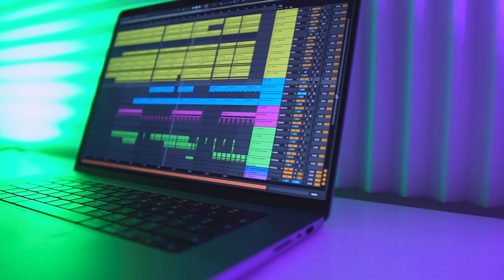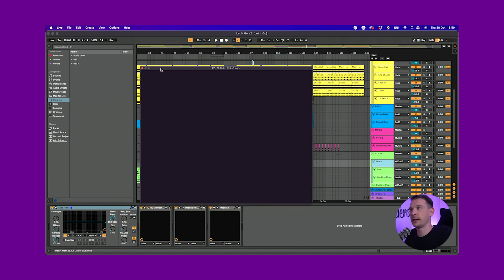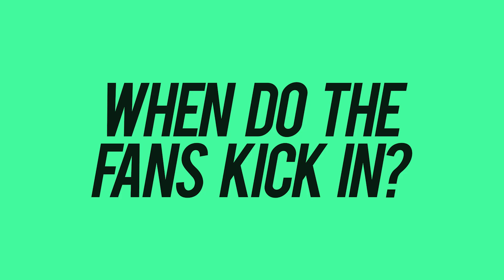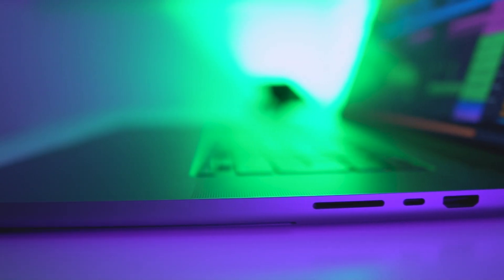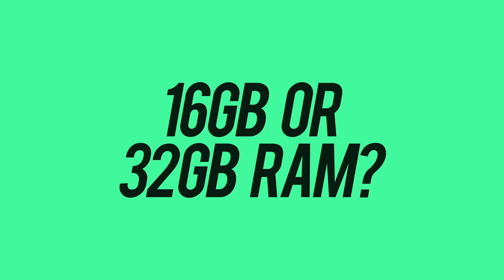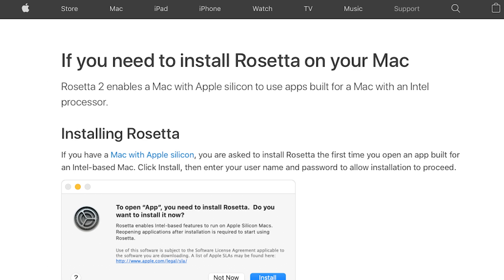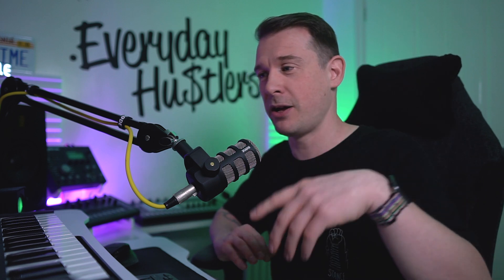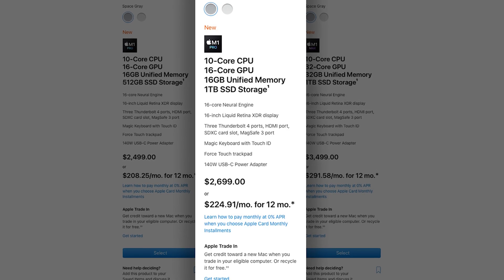Macbook Pro M1, do I regret buying it 30 days later?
You don't even have to watch the video, it's a big No! A few weeks ago I made a video where I talked through my journey setting up my brand new Macbook Pro M1Pro, installing Ableton and all my plugins. On that video I got a fair few comments and questions so I thought I'd answer them in this video along with sharing my experience of using it over the past month.

00:00 - Introduction
00:53 - Does Everything Work?
01:52 - When Do The Fans Kick In?
02:51 - 16GB or 32GB RAM?
04:29 - Buffer Size
05:53 - Rosetta vs Native M1
06:58 - Ableton 11 Beta Issues
07:28 - My Verdict

↓ 2021 Macbook Pro 16" Spec
Apple M1 Pro (10 core), 16GB Ram, 1TB HDD

↓ 2015 Macbook 15" Spec
2.5ghz Intel i7 (4 core), 16GB Ram, 500GB HDD